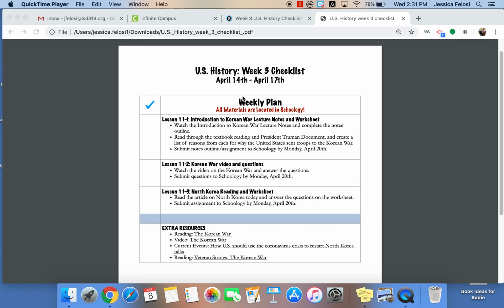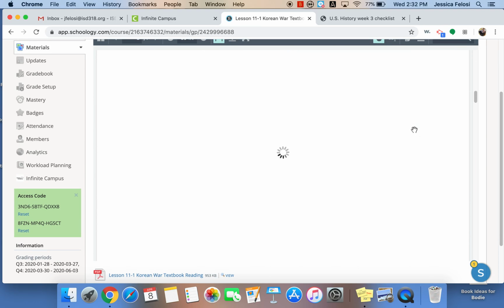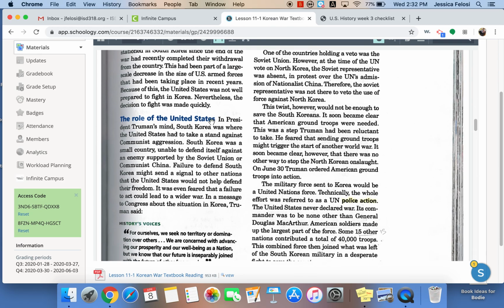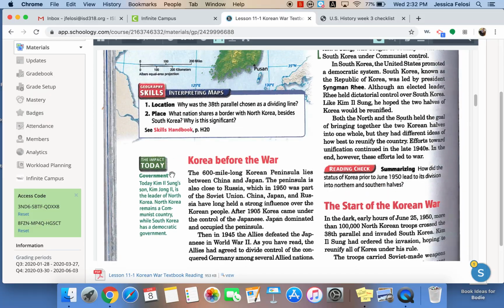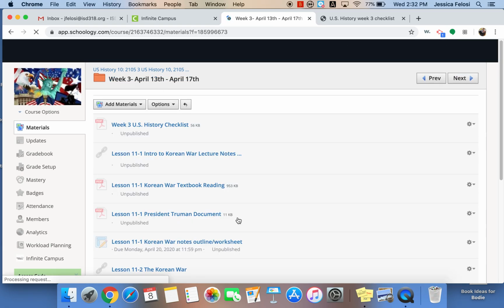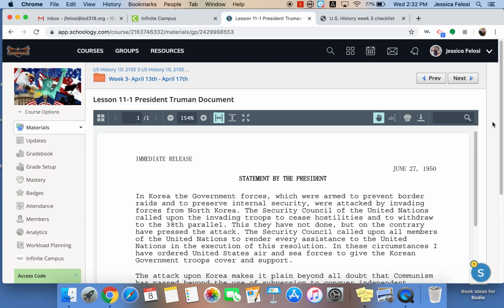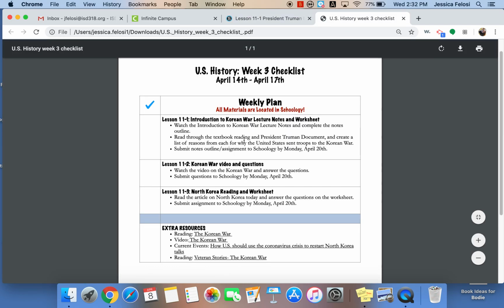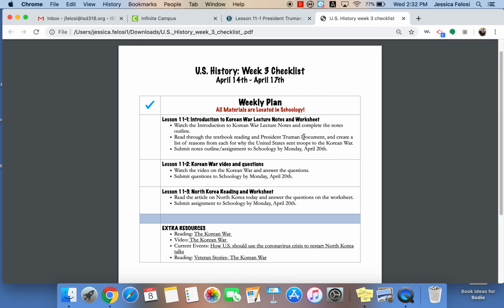Week 3 US History Checklist Overview